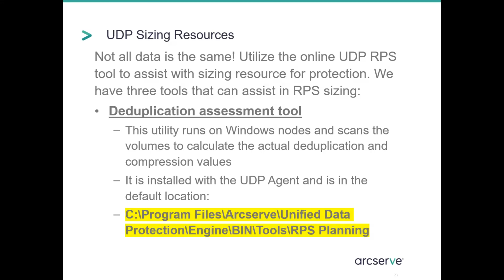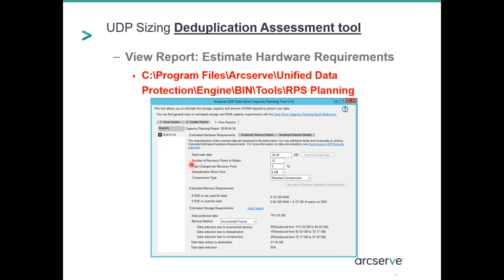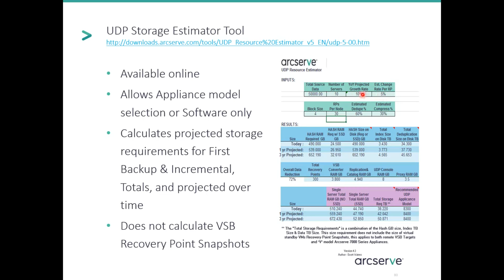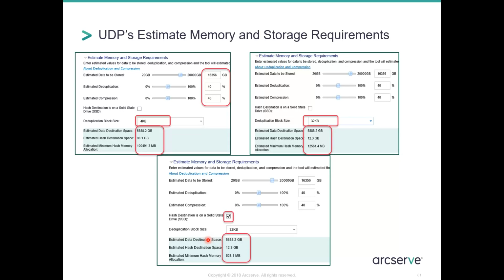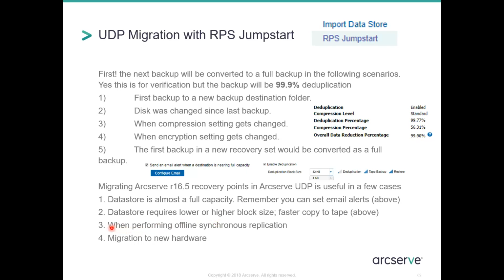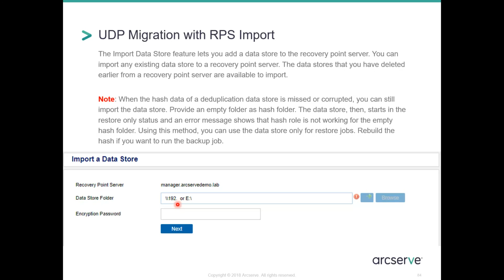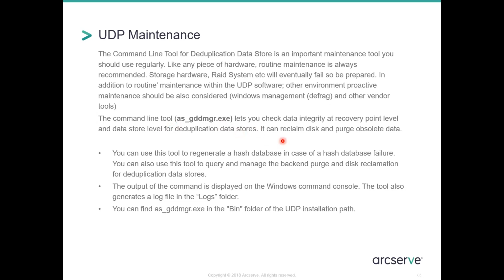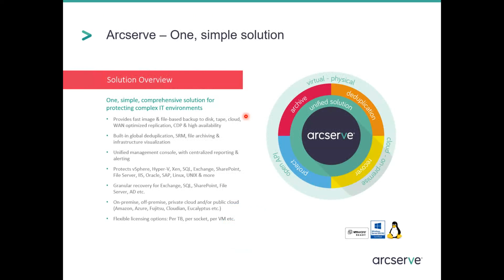Session 6 Arcsere UDP Sizing Tools, Migrations and Maintenace